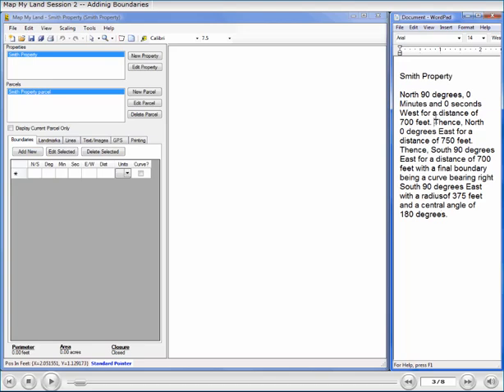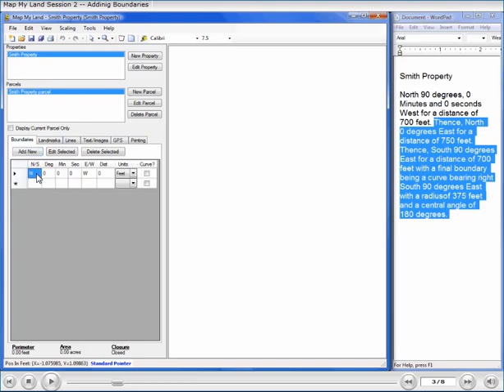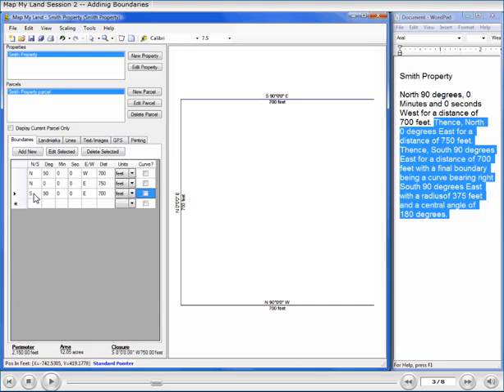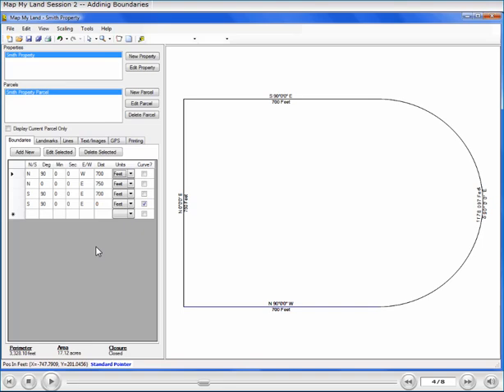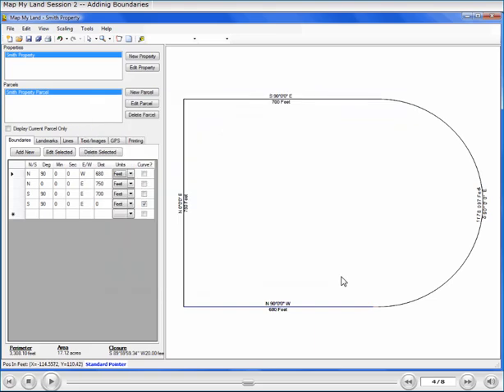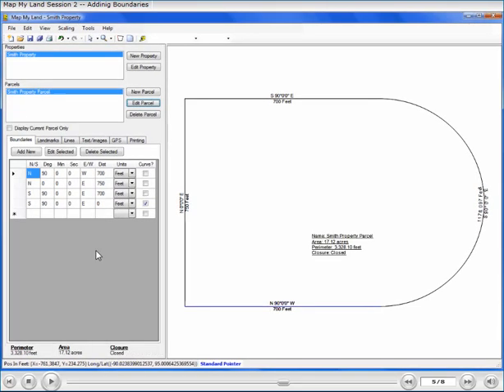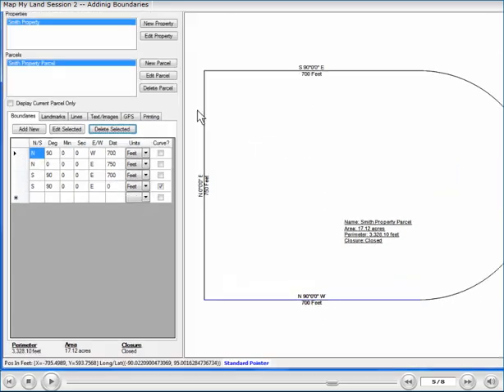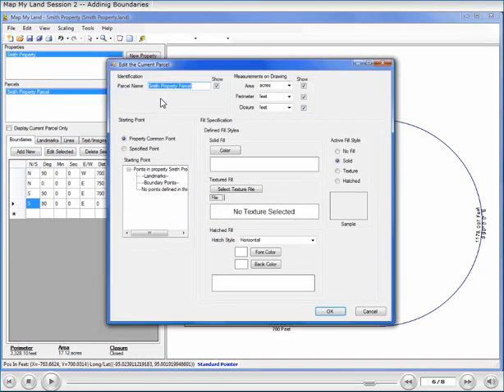Adding Boundaries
Description